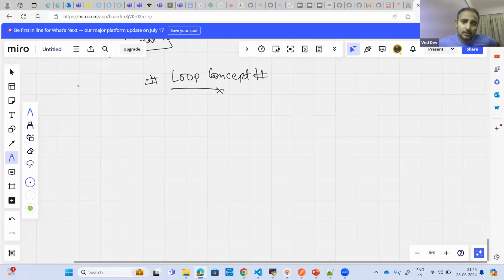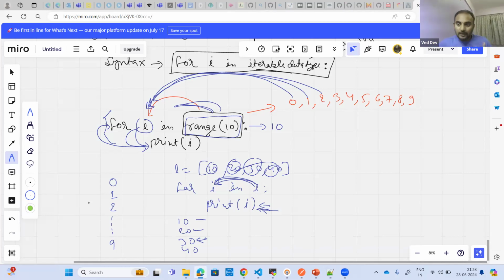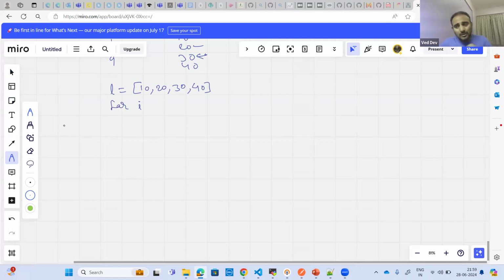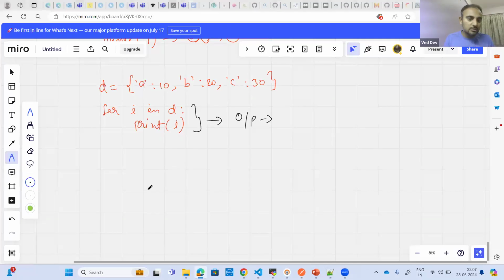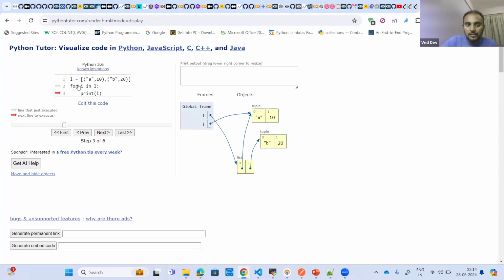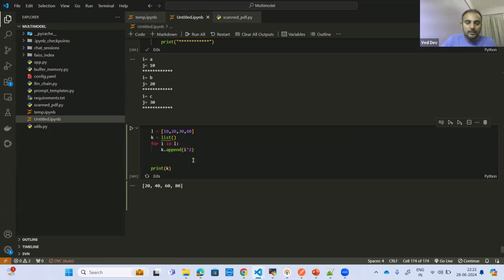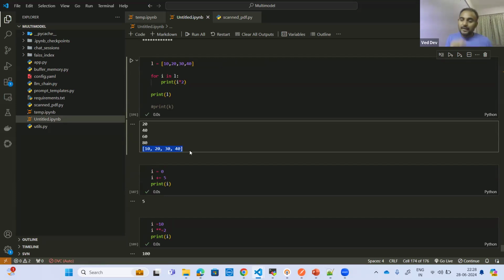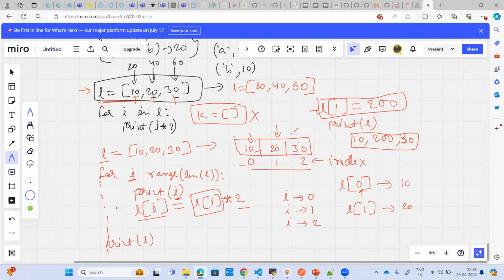class7, python operators part-2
It will give you complete understanding about the all operators used in python.